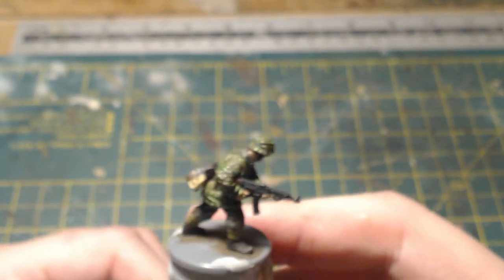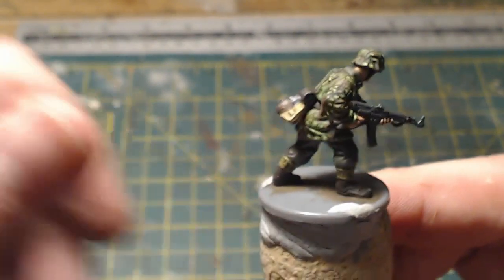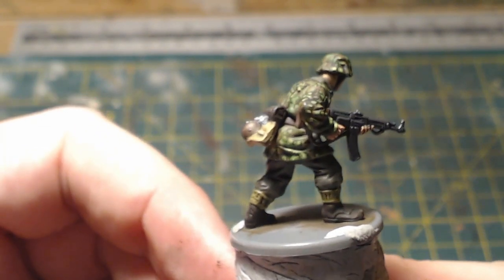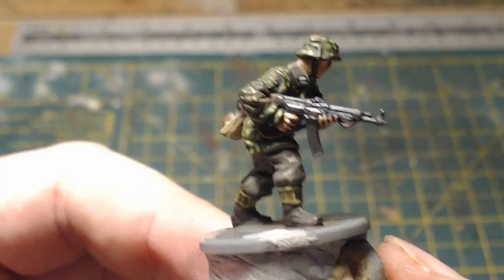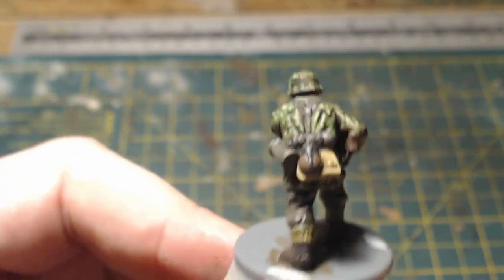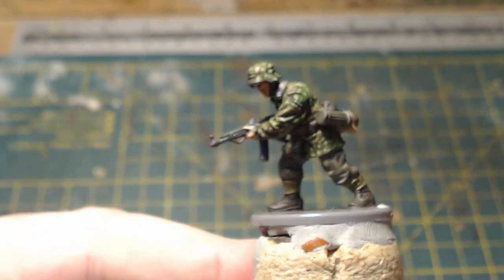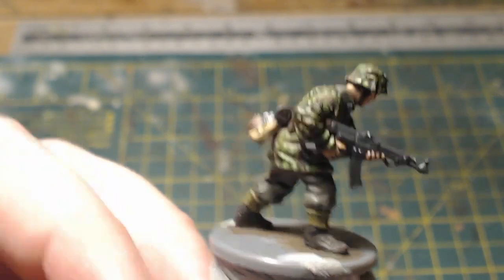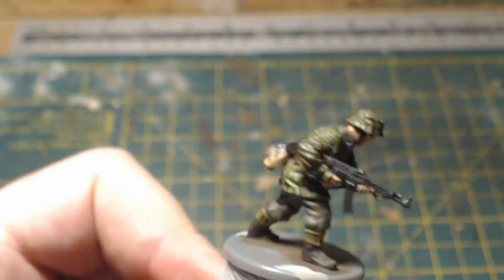Bolt Action painting - Waffen SS camouflage completed figure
Hello and welcome back to the channel and a short follow up to my previous video. In that video, which I will link to below, I was attempting to paint Waffen SS camouflage and showed you what paints I had opted for and the techniques that I used. While I was pretty happy with the finished camouflage scheme, I probably should have completed the whole figure as this would have probably made the scheme look a bit more relevant. My bad!

I have now completed the figure and this is just a short video to show you what the overall camouflage scheme looks like on the complete figure. A whole platoon of these is now planned!